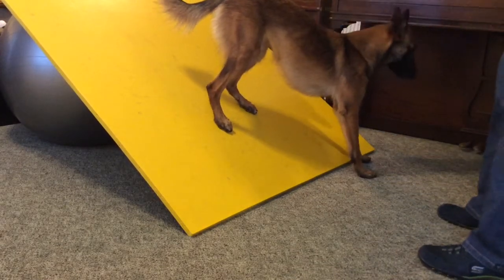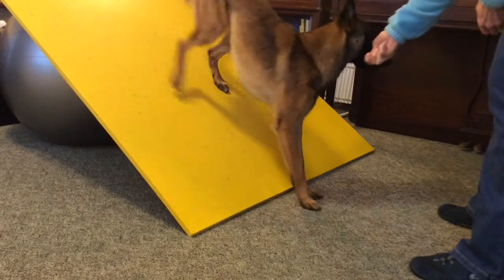Fitbones week 3